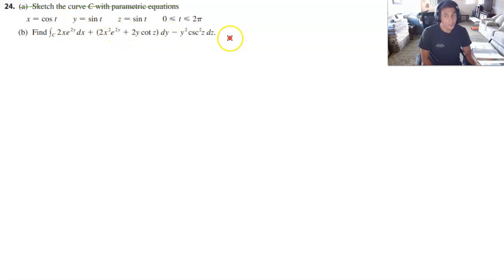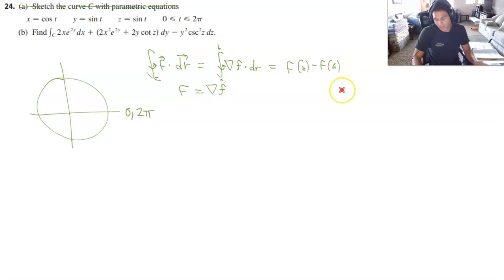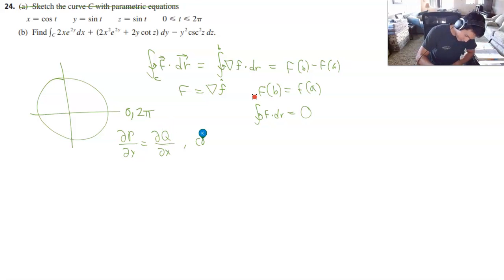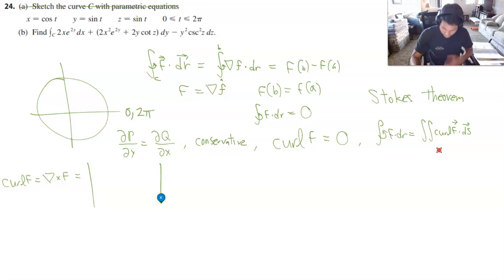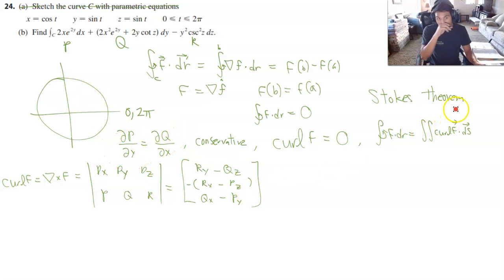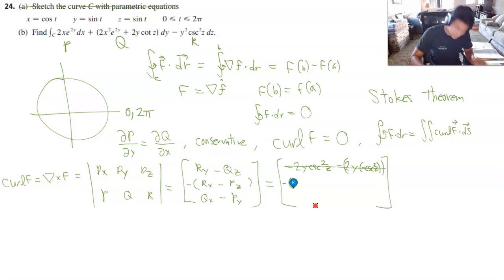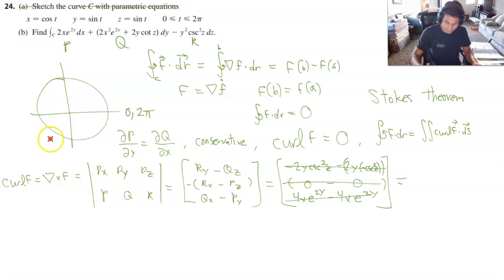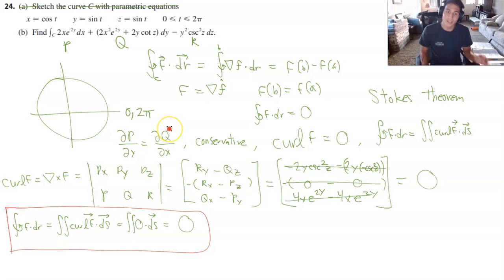Stokes Theorem Beats Chegg